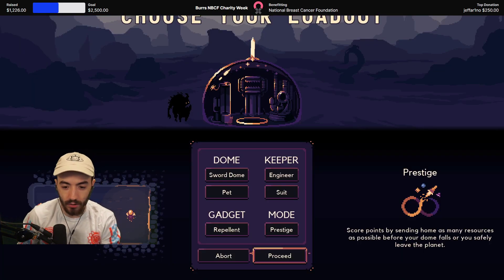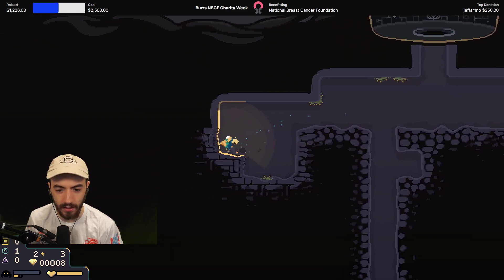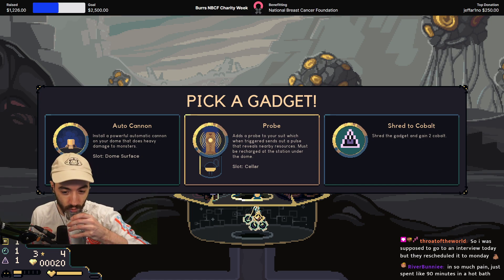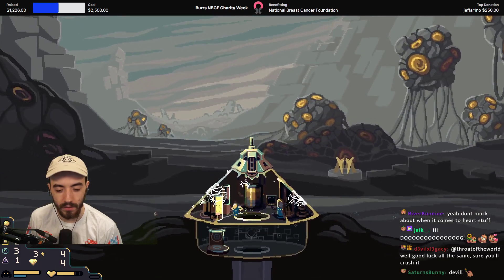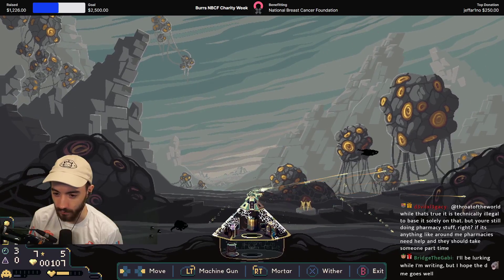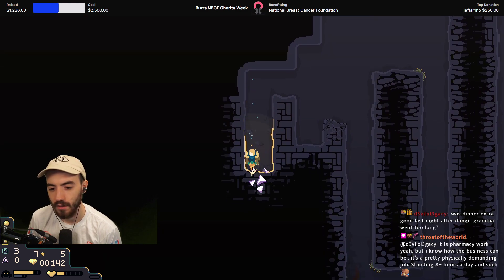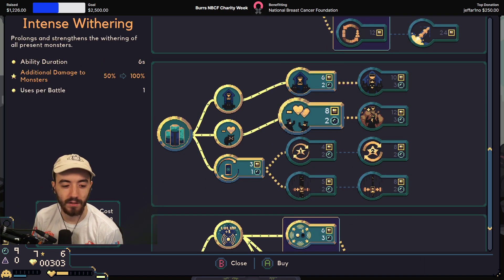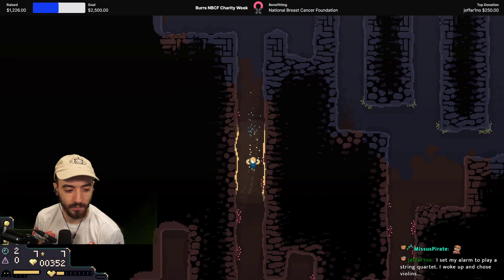Can the Artillery do it again? (Dome Keeper)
Prestige mode

Main Channel: @Burr_
Sub Here: @BurrPlays1